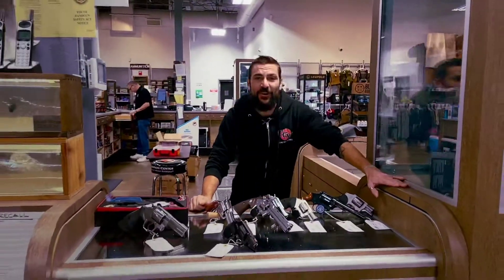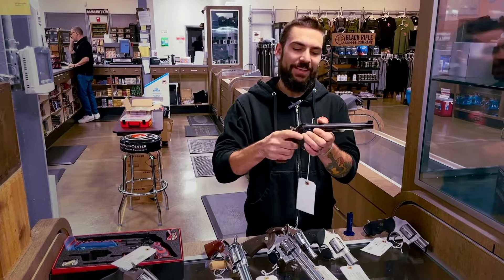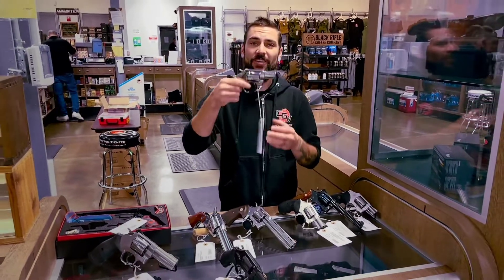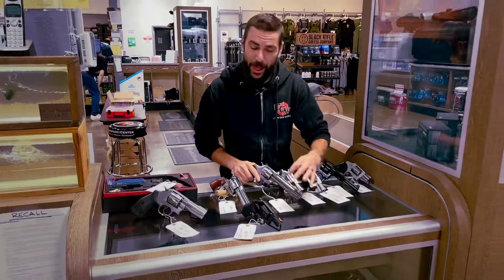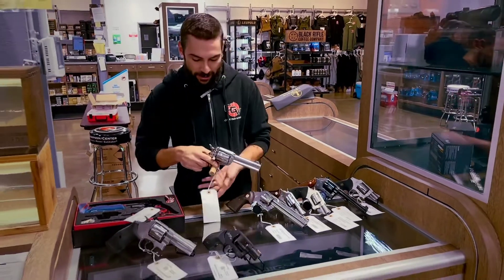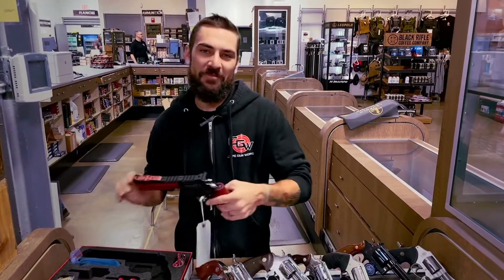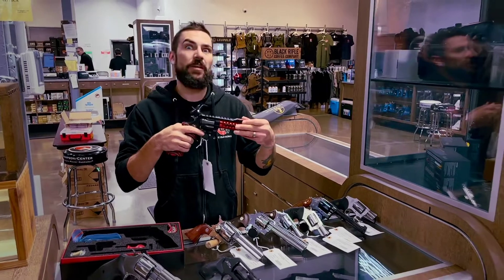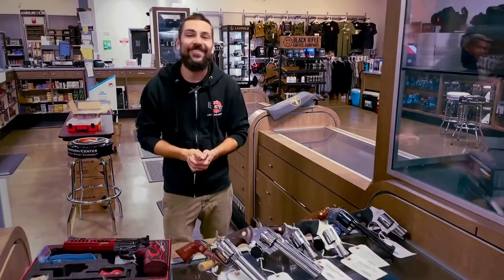Tim is here to talk revolvers. Come into Cape Gun Works & meet Tim or any of our friendly staff.